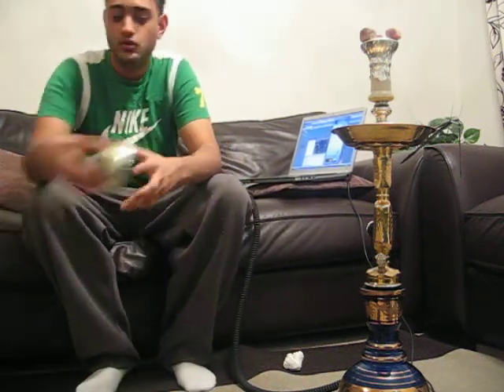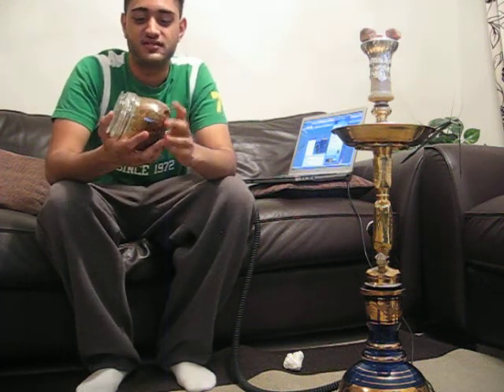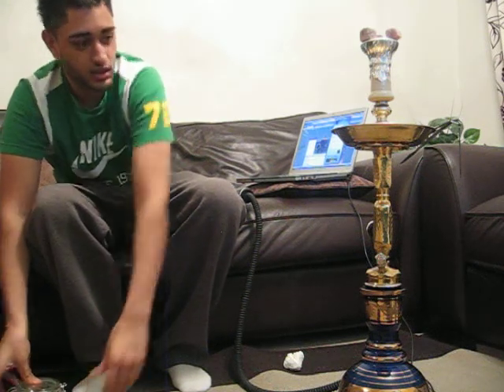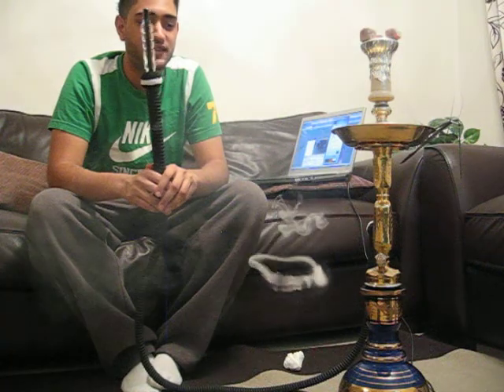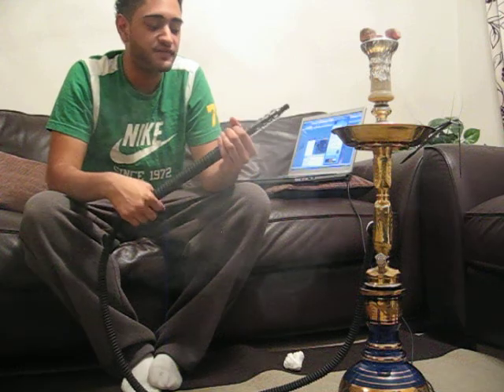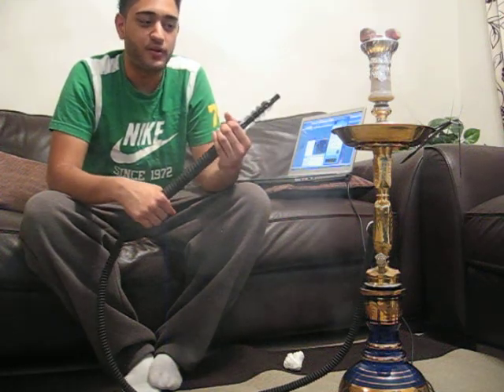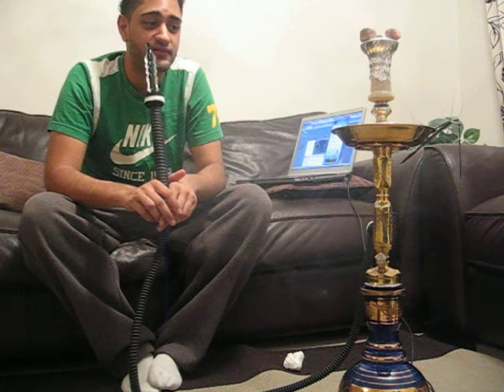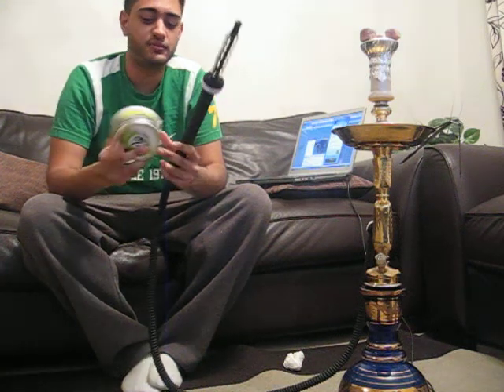Starbuzz Exotic Safari Melon Dew Shisha Video Review by ShishaConnoisseurs UK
Starbuzz Safari Melon Dew Review by ShishaConnoisseurs!!

Summary: This flavour deserves a 4.5/5. If your a melon fan, this is definitely a flavour that you need to get for yourself. Lots of melon flavour producing big fluffy clouds.